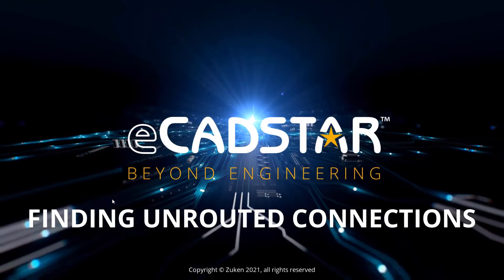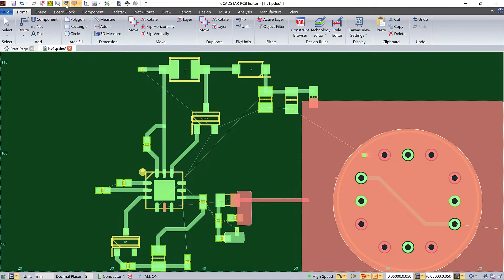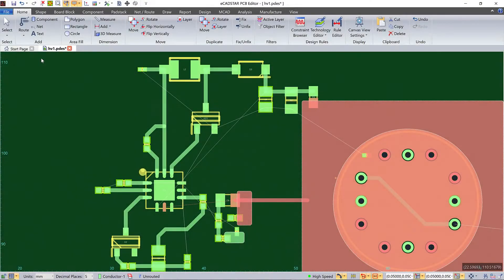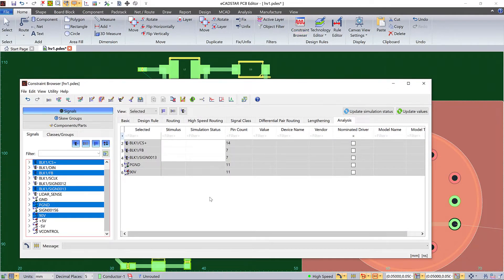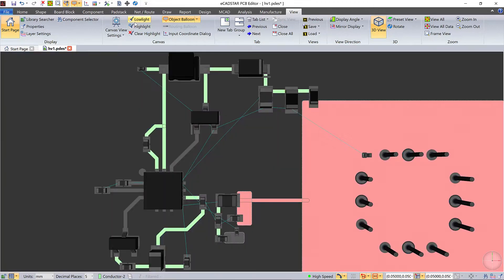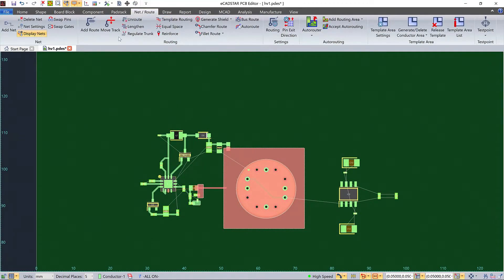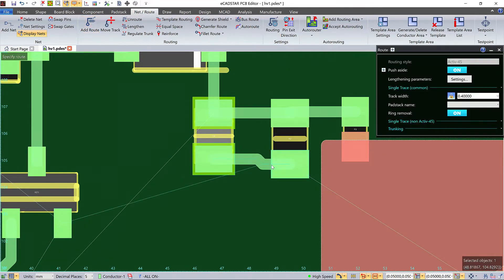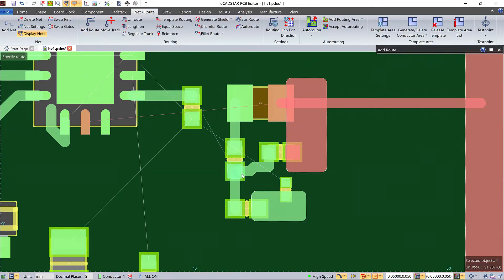Finding Unrouted Connections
An unfinished PCB is no PCB at all, so engineers have to make sure no unrouted connections remain before progressing to hardware.

PCB Editor offers multiple ways to do this, from stepping through from shortest to longest unrouted connection right on the canvas to focusing on specific areas in detail.